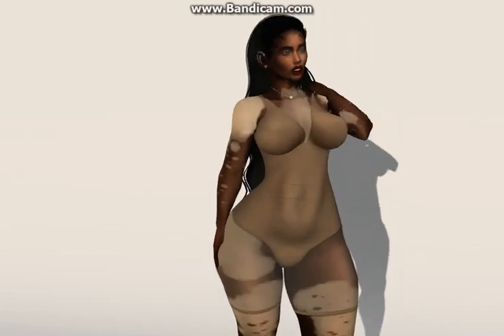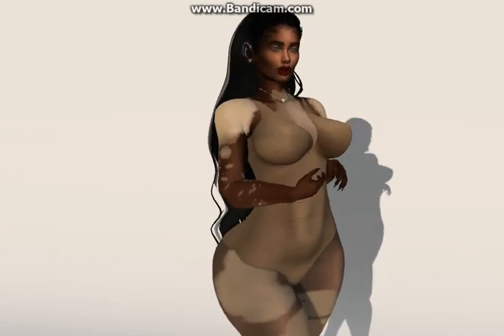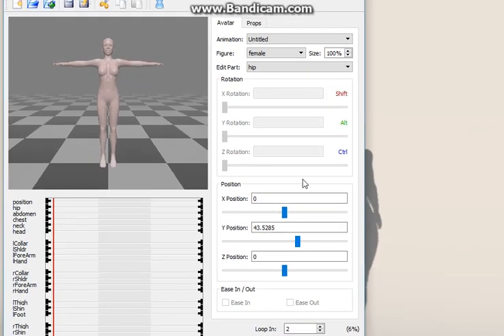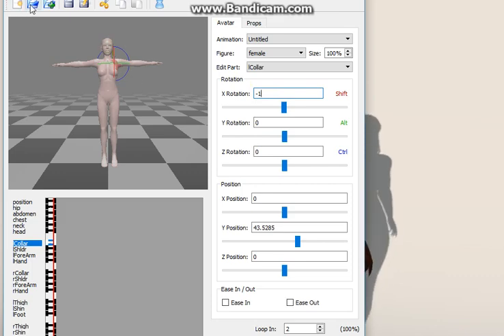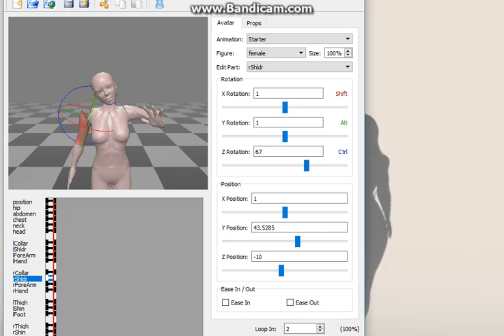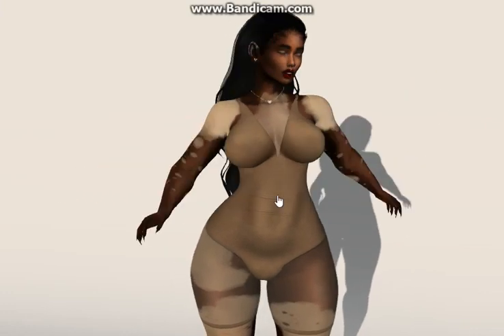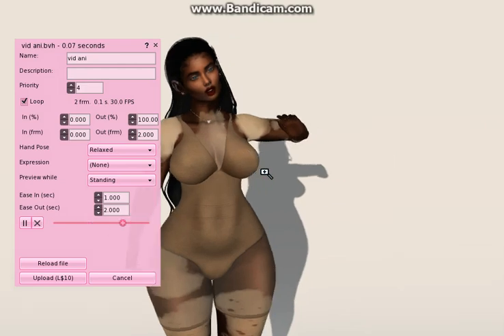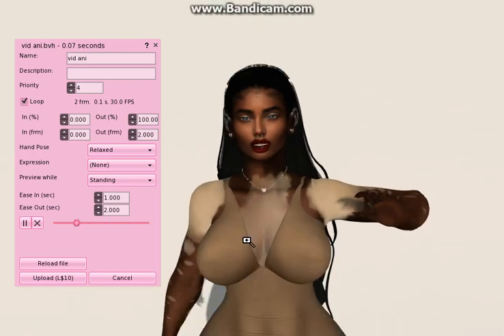Making STATIC Poses in Secondlife - QAvimator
For everyone that's asked, in the future and past..